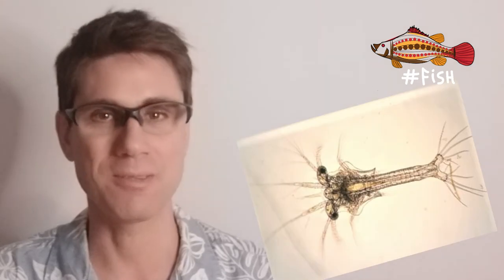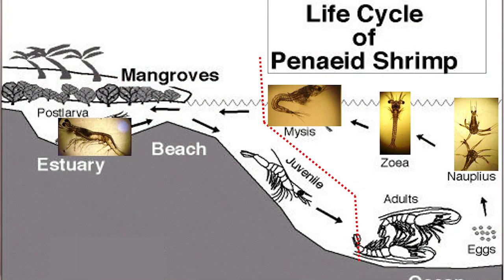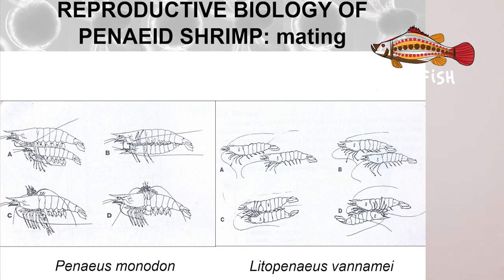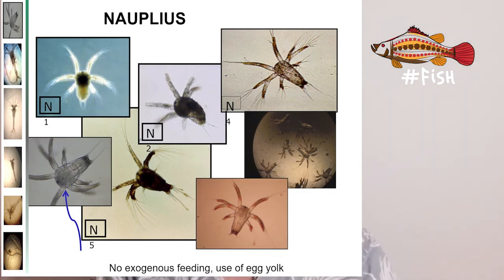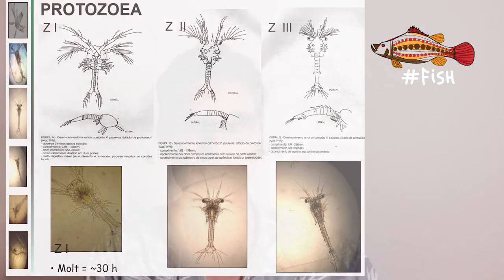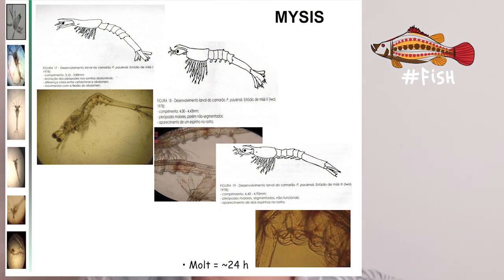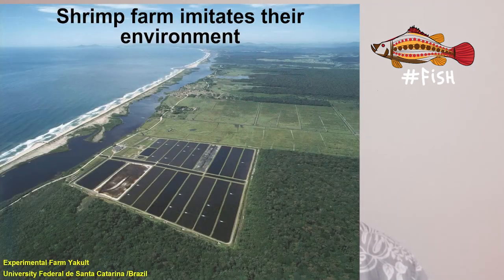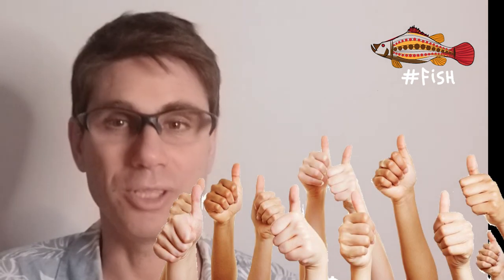LIFE CYCLE AND LARVAL STAGES OF SHRIMP #02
A detailed overview of a penaeid shrimp life cycle and its amazing larval stages.